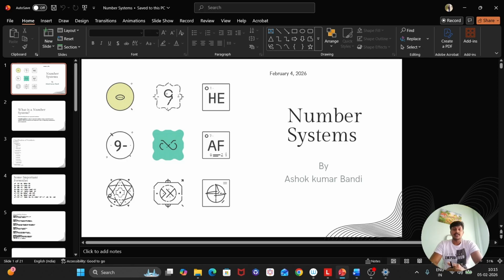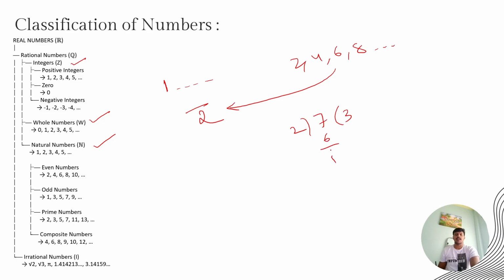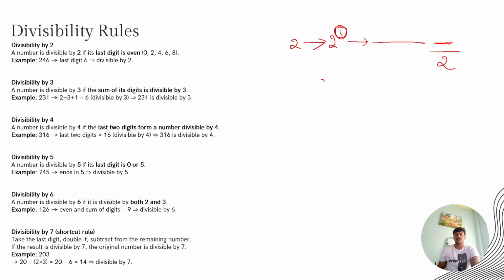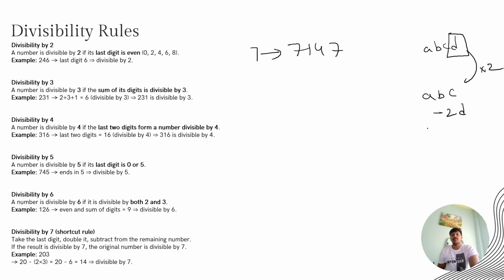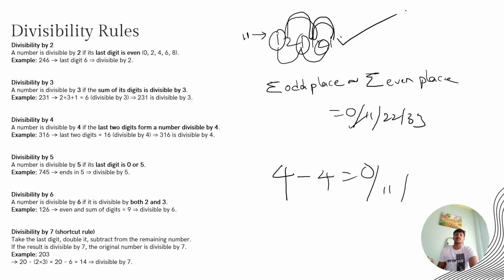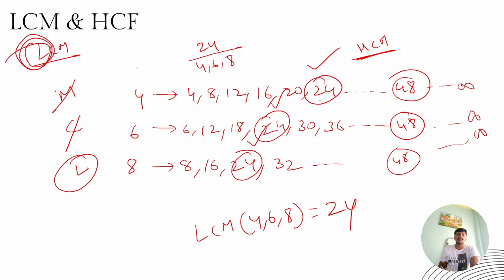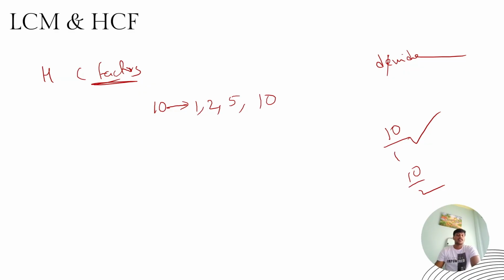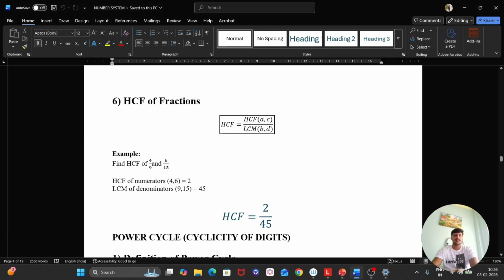Number system Part 1 | Divisibility Rules | LCM & HCF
In this video, I have explained **Divisibility Rules, LCM, and HCF**, which are important subtopics of the **Number System** in Aptitude. These concepts are very useful for **competitive exams, campus placements, banking exams, SSC, Railways, and other aptitude-based tests.**

00:00 - 02:44 Intro
02:45 - 09:13 Classification
09:14 - 22:33 Divisibility Rules
22:34 - 30:27 LCM
30:28 - 36:42 HCF

You will learn:

* Basic divisibility rules in an easy way
* How to find **HCF (Highest Common Factor)** step-by-step
* How to find **LCM (Least Common Multiple)** with simple techniques
* Shortcut methods to solve problems quickly in exams

A strong foundation in these topics is like **water is necessary** for your preparation — without it, you cannot score well in aptitude sections. If you want to improve your speed, accuracy, and problem-solving skills in **competitive aptitude**, this video is for you.

Make sure to watch till the end, take notes, and practice the examples discussed in the video.

Stay consistent and keep practicing! 🚀